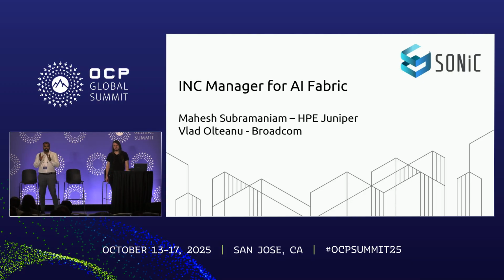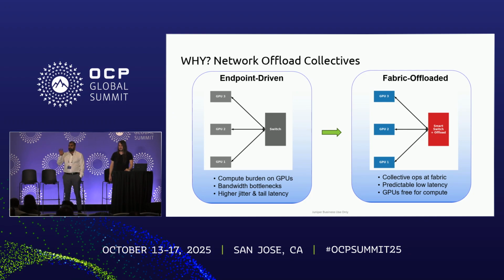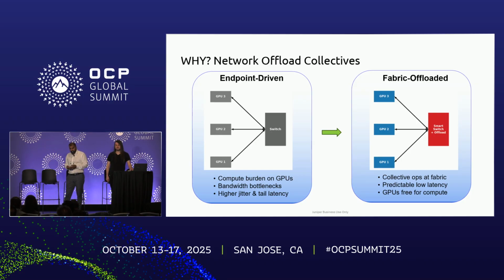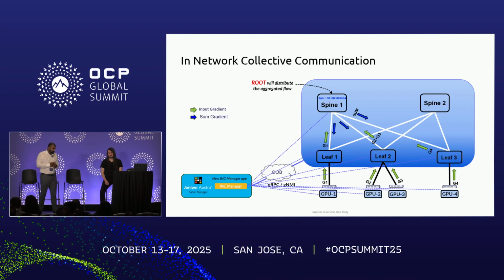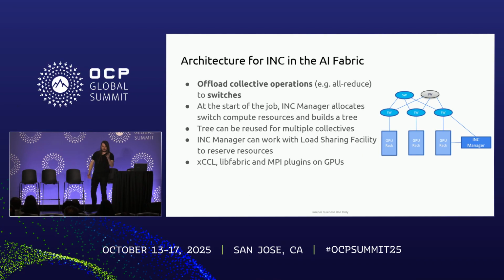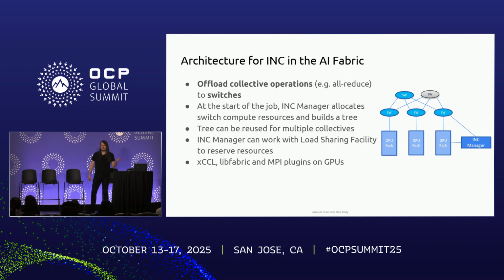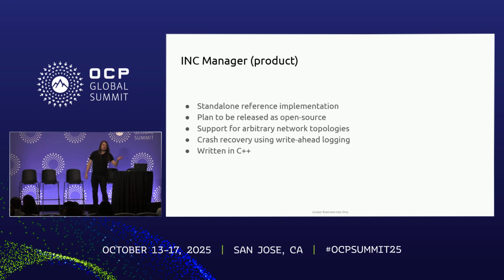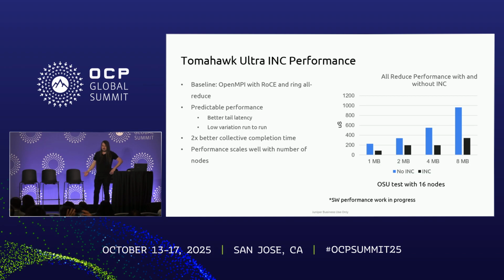INC Manager for AI Fabrics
Mahesh Subramaniam Sr. Director -  AI Data Center Products - Juniper Networks, Vlad Olteanu Distinguished Engineer - Broadcom

In-Network Collective (INC) technology offers significant performance benefit by offloading GPU collectives such as all_reduce- reduce_scatter work to the fabric that is capable of INC acceleration for collectives such as reduction and multicast. INC manager is a central system management component to enable in-network collective acceleration. Its primary purpose is to orchestrate and manage the switch-based collective acceleration such as reduction and multicast capabilities provided by switch hardware in AI fabric infrastructure.\nINC manager talks to the INC_agent in SONiC NOS over the control or management plane. While the switch hardware is becoming available for INC- it is essential to build an eco system to deploy- manage and debug the fabric with INC capabilities. We will share a proposed architecture and software interfaces on SONiC and SAI needed to enable INC deployment.